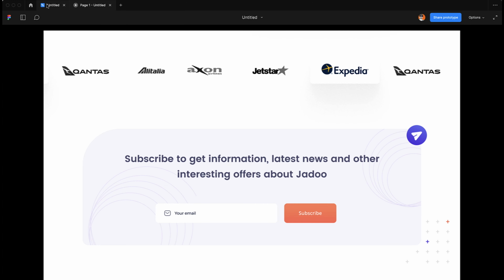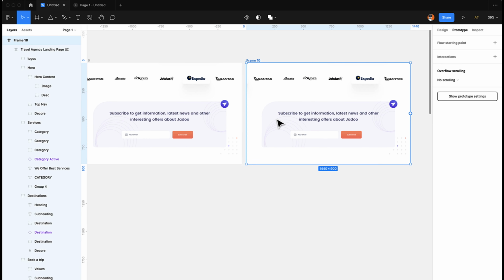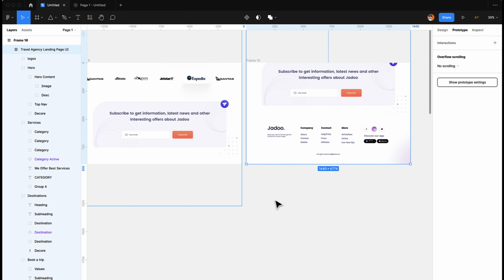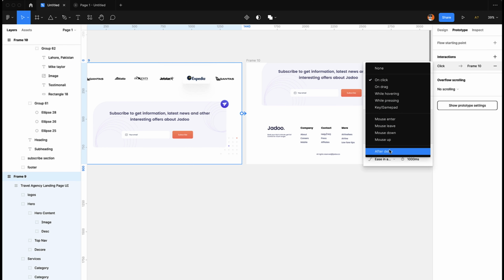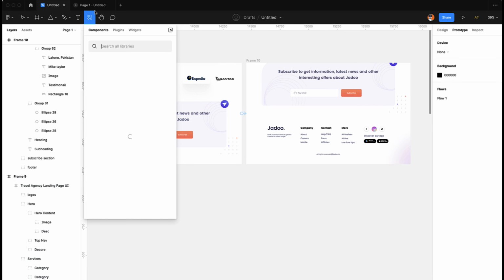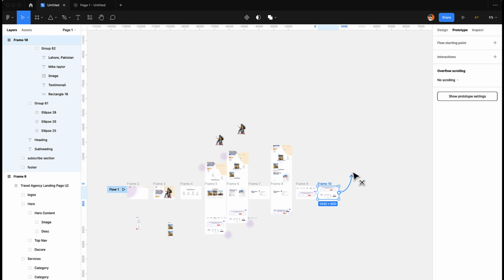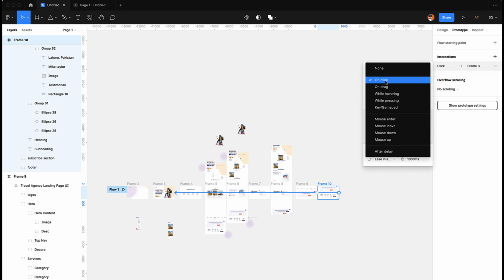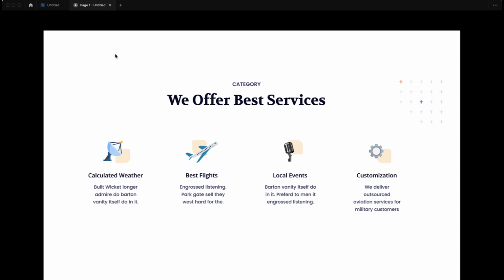Part 17 - Full Animation Preview - Landing Page Design Master Class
In this video I will show final preview of the prototype. This is last part of landing page design master class.